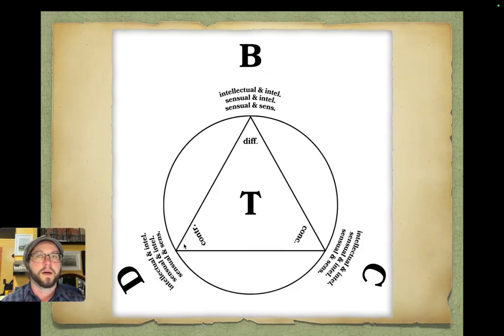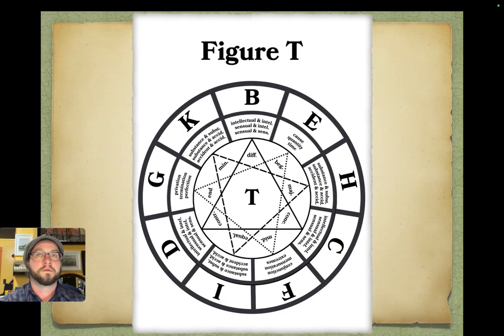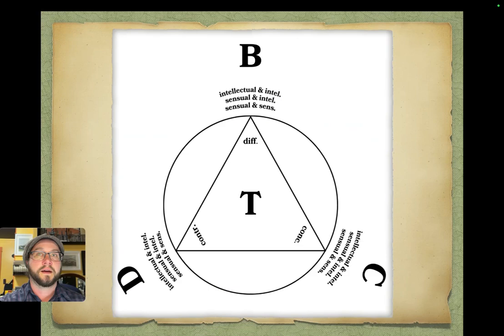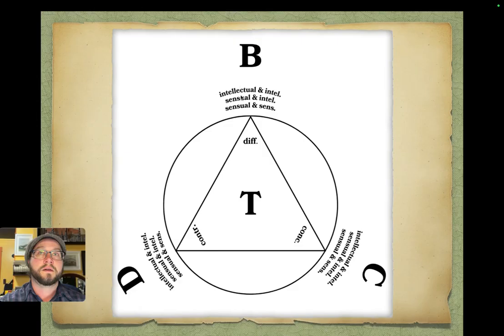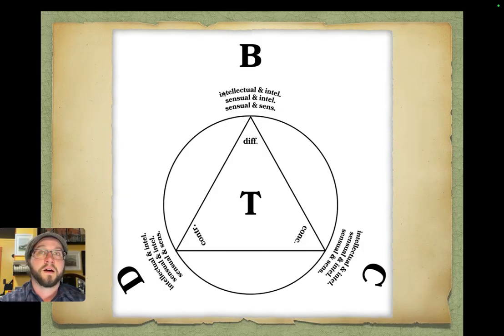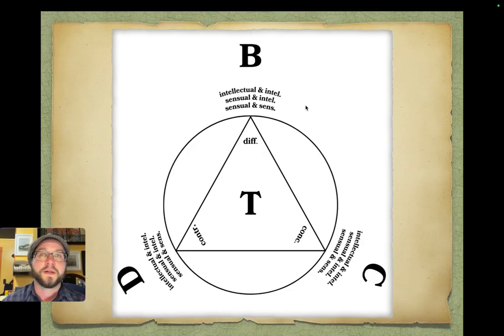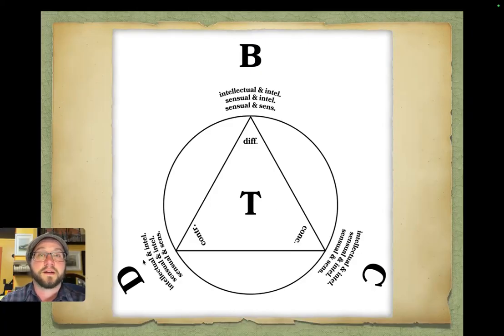How to Use Figure T of the Lullian Art, Part 1: Relationships between Objects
You can find my book Turn the Page: How to Transform Your Mind by Reading Old Books